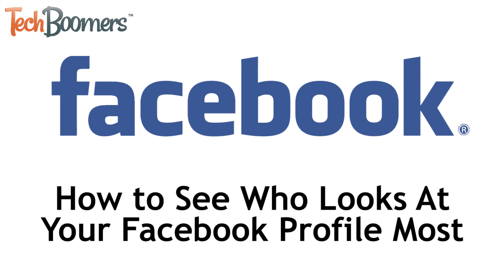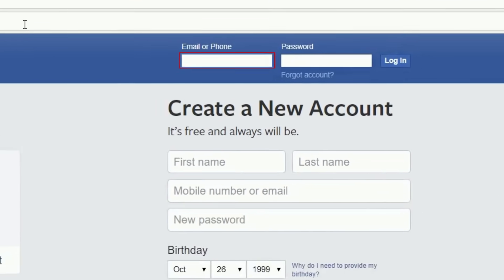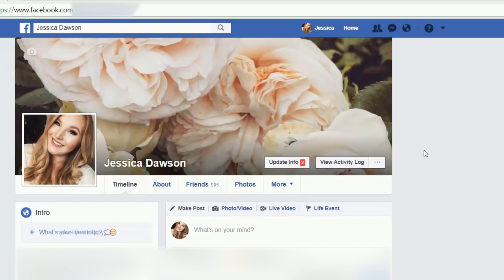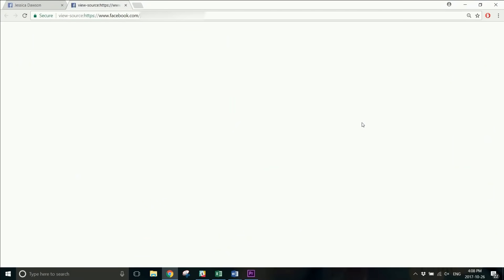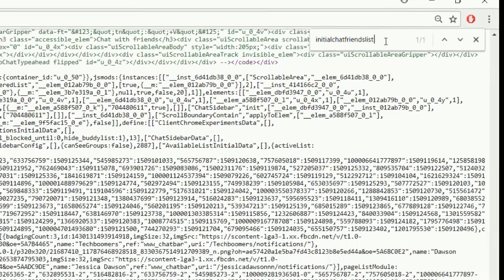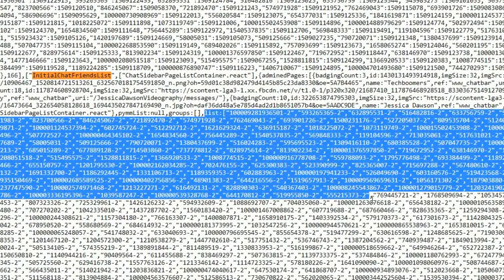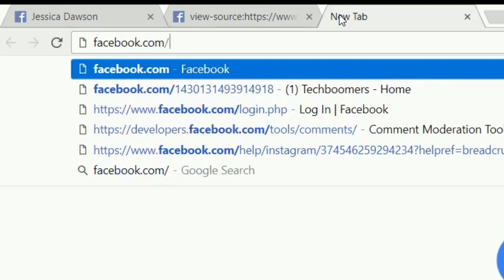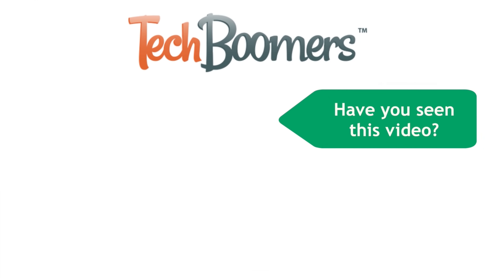How to See Who Has Viewed Your Facebook Profile Most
Learn how to find out who looks at your Facebook profile the most with our helpful tutorial video. We’re going to walk you through the steps to see which of your Facebook friends have been looking at your profile the most.

To see who looks at your Facebook profile most, open Facebook.com and log in. Go to your profile. Move your cursor to the blank space on your profile. Right click, then select View Page Source. Hit Ctrl and F on your keyboard. In the search box that appears, type InitialChatFriendsList. Copy one of the numbers from the list, then open a new tab in your browser and type in Facebook.com/, then paste the number you copied into the URL and hit Enter on your keyboard. You’ll see the profile page of one of your friends load. Repeat these steps with the other profile ID numbers in the list to see who else has been looking at your profile.